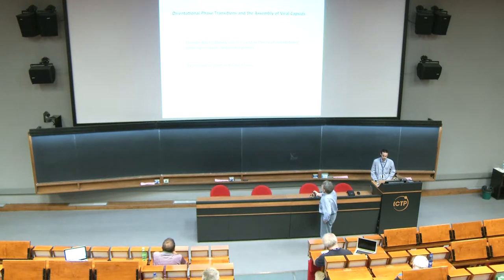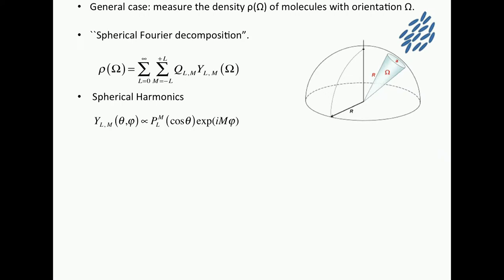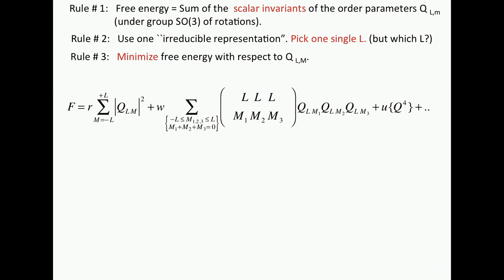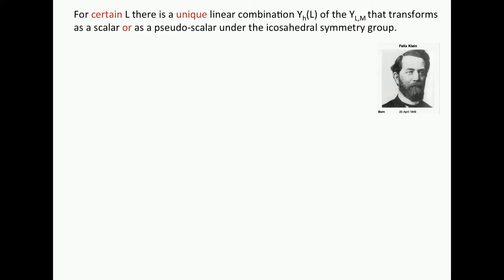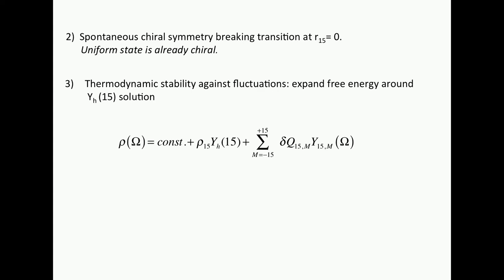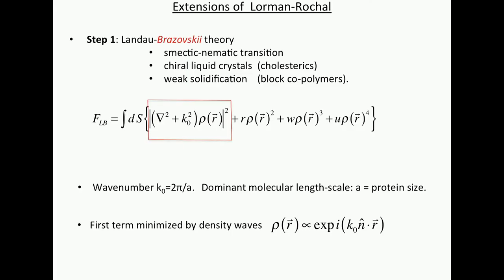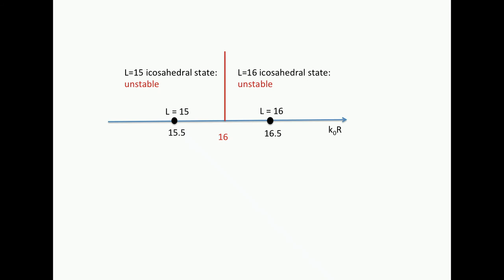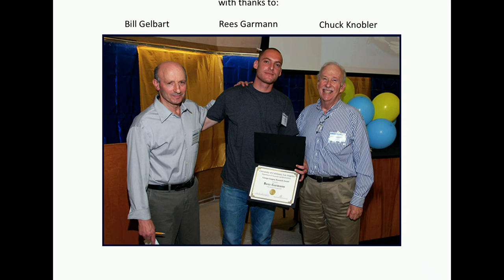Orientational Phase Transitions and the Assembly of Viral Capsids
Speaker: Robijn BRUINSMA (UCLA)
Workshop on Physical Virology | (smr 3134)
2017_07_21-11_40-smr3134